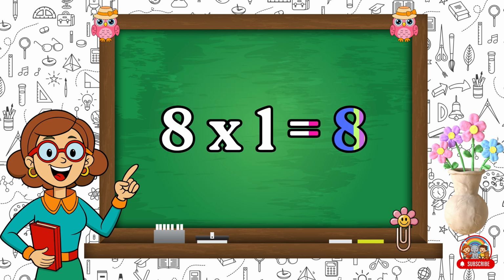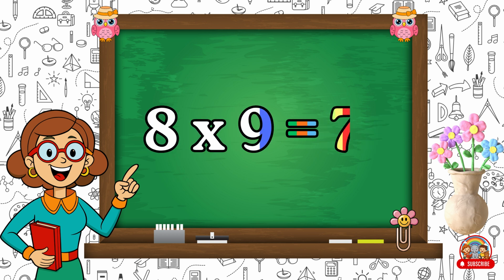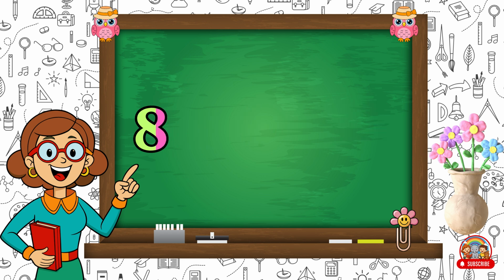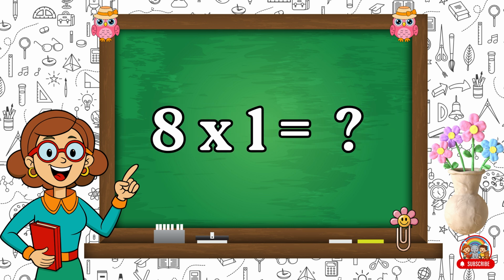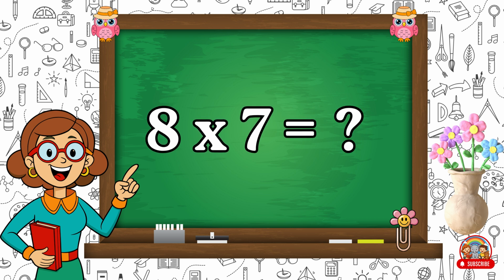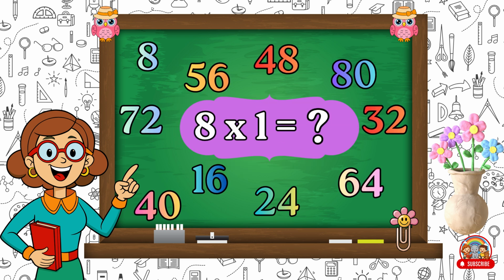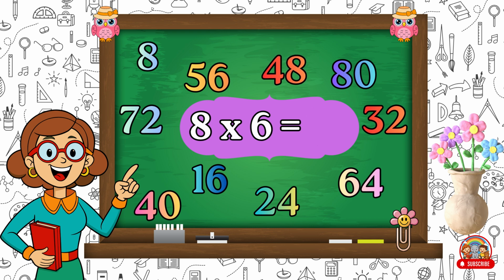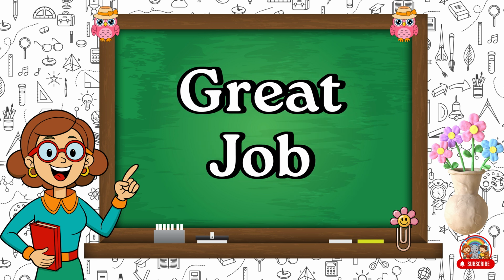Table of 8 | Repeat & Learn Fast 🔁 | 8 Times Table Song 🎵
📚 Welcome to Rainbow Stories!
In this video, kids will learn the Table of 8 in a fun, simple, and musical way. This multiplication table for kids helps children memorize the 8 times table quickly with rhythm and repetition. Perfect for kids learning, math practice, classroom learning, and home schooling.

🎶 Watch, listen, repeat — and master the Table of 8!
This video is designed for kids under 13, helping them improve their math skills, number recognition, and multiplication learning easily.